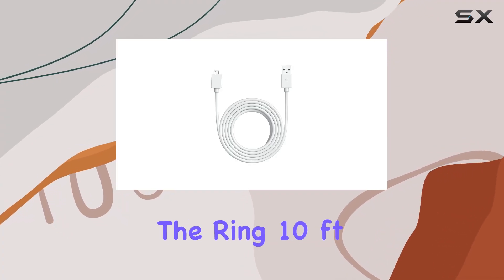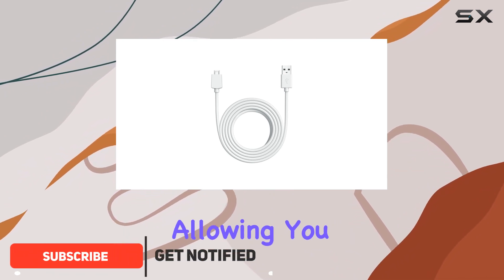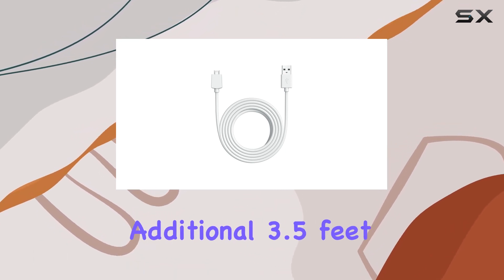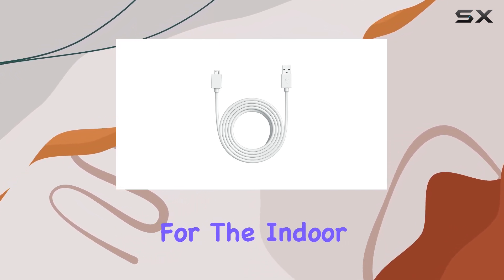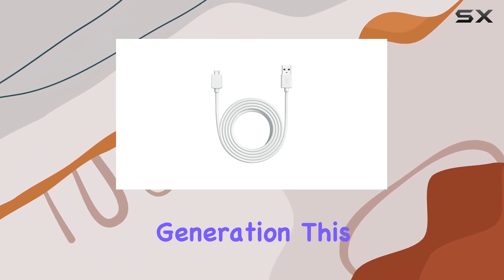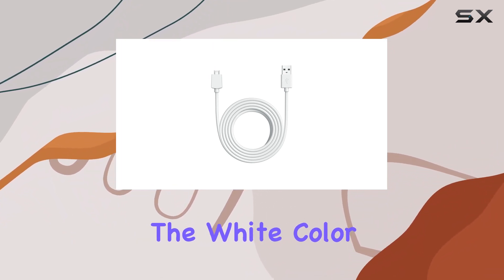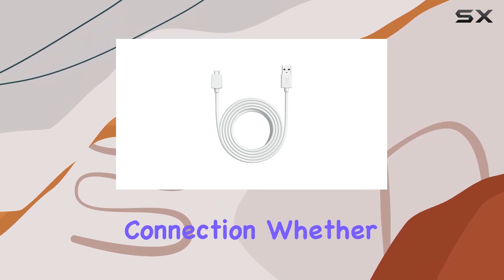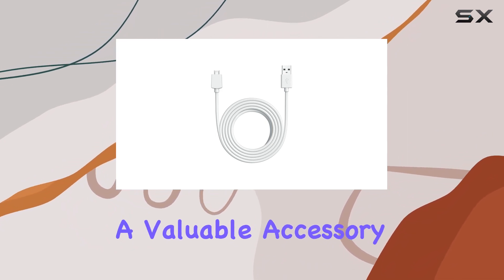Maximizing Convenience: Ring 10 ft USB-A to Micro USB Power Cable Review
0:00 Intro
0:06 Review

Things that we mentioned in this video:
Ring 10 ft USB-A : B0BB3JKGBQ